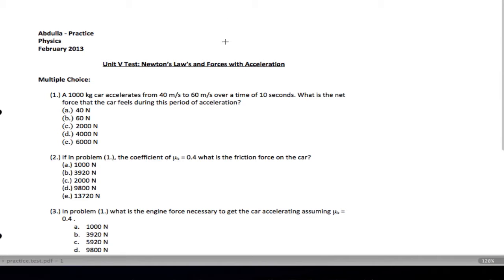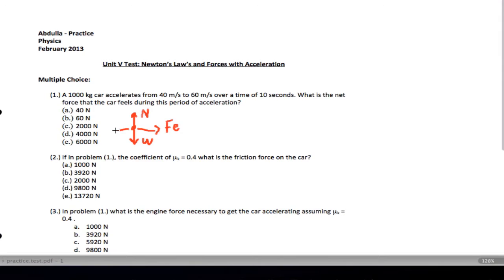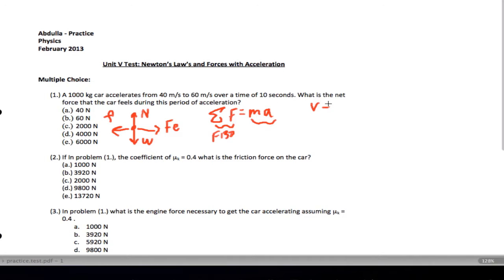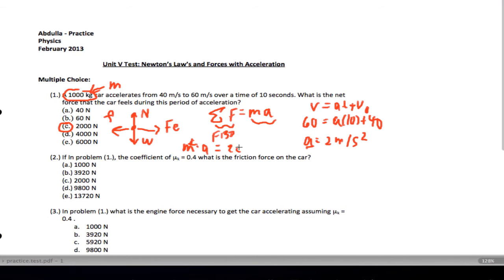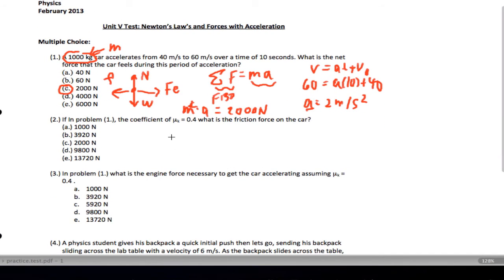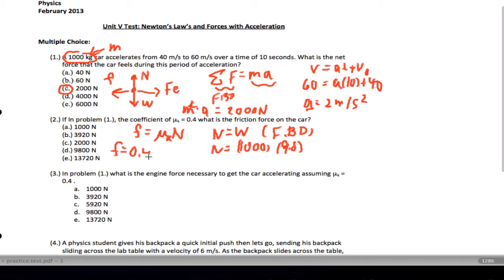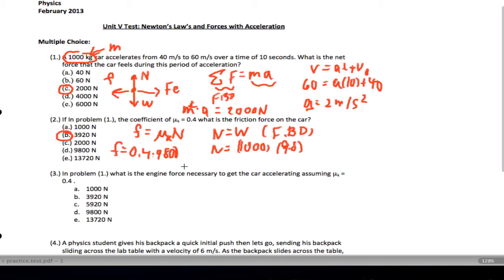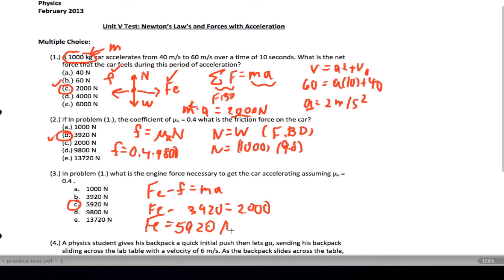Practice Exam 2: MC 1 - 3